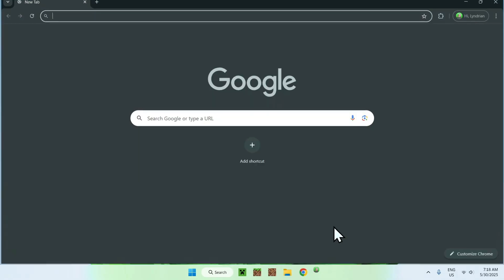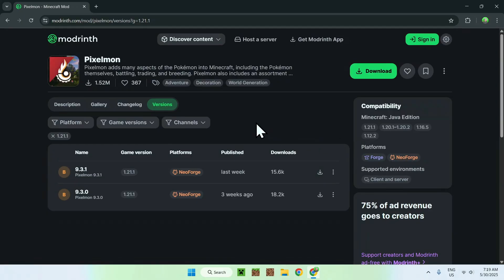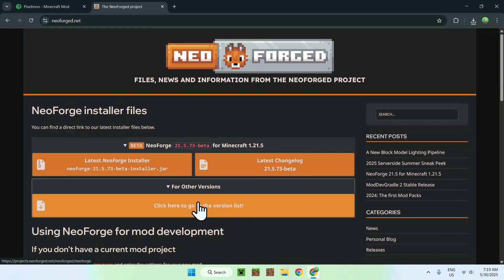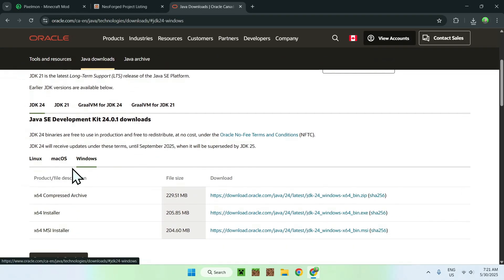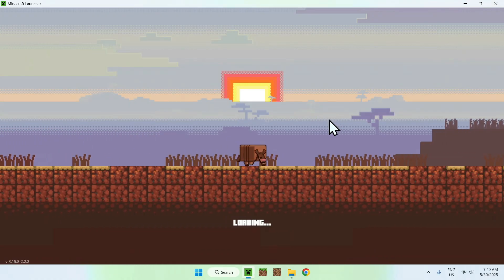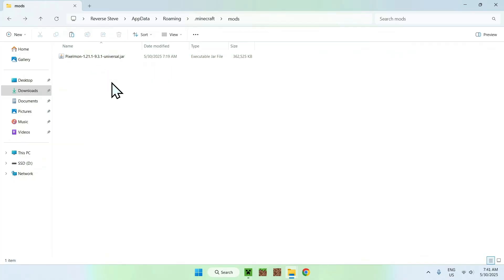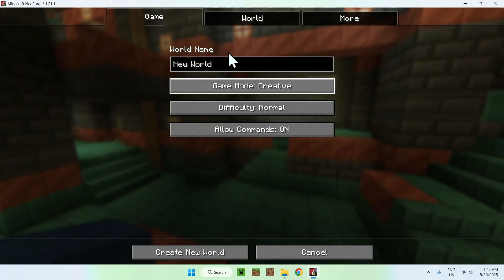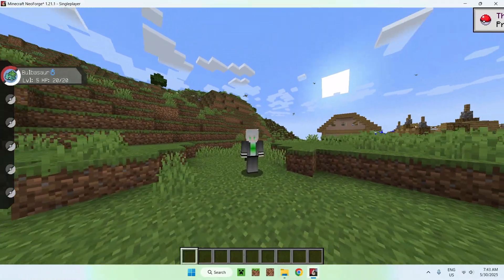How To Download And Install Pixelmon For Minecraft Java | Minecraft Pokémon Mod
[ Information ]
Pixelmon is a Minecraft mod that lets you experience Pokémon in the game. Pixelmon is a popular mod for survival where you find different Pokémon that you can use on your journey.

[ Pixelmon For Minecraft Java Categories ]
Pixelmon Minecraft Mod 2025
How To Download Pixelmon
Pixelmon Minecraft Survival
Pixelmon VS Cobblemon
Pixelmon Minecraft Mod
Minecraft Pixelmon Mod
How To Install Pixelmon
How To Get Pixelmon
Pixelmon Download
Pixelmon Minecraft
Minecraft Pixelmon
Pixelmon 100 Days
Minecraft Pixelmon
Pixelmon Server
Pixelmon 1.20.2
Pixelmon 1.21.1
Pixelmon 1.20.1
Pixelmon 1.16.5
Pixelmon 1.12.2
Pixelmon Guide
Pixelmon Forge
Pixelmon Mod
Pixelmon 1.21
Cobblemon
Pixelmon

- Finnvian